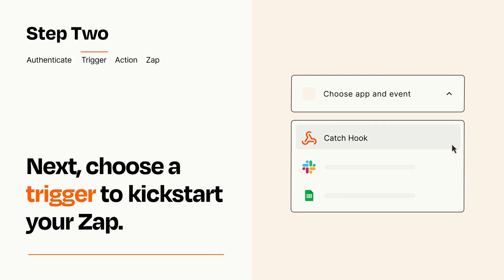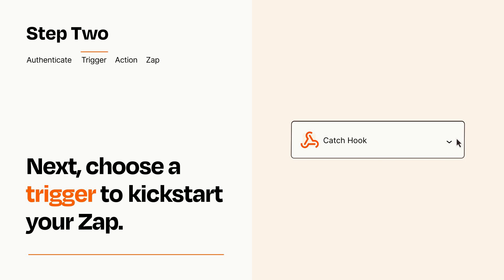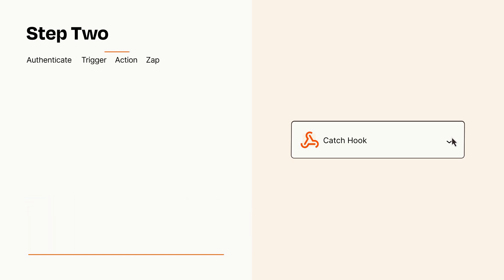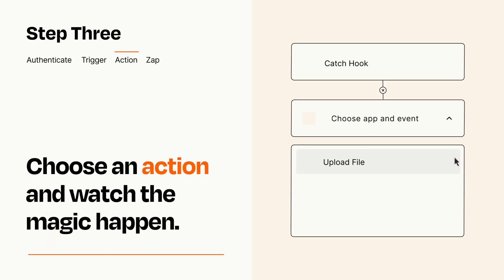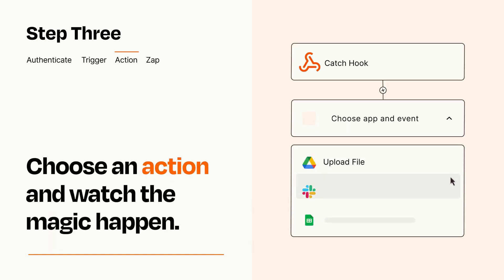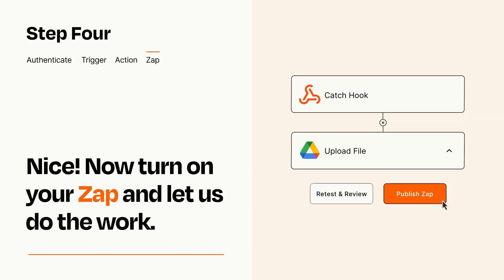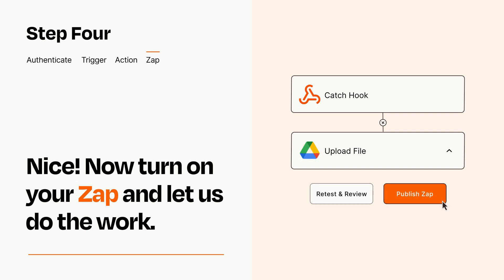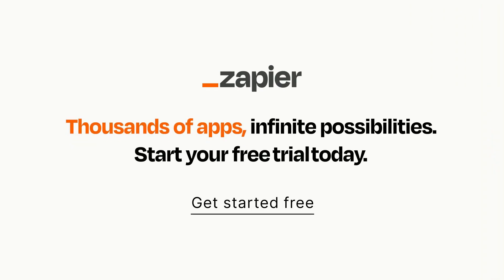How to connect Webhooks to Google Drive - Easy Integration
So you want to connect Webhooks to Google Drive? You can do it with Zapier!